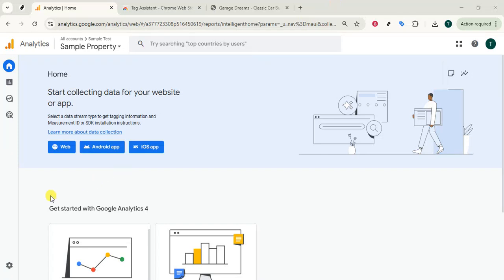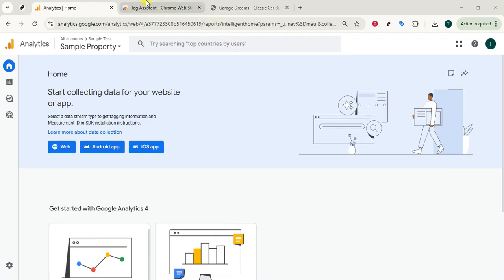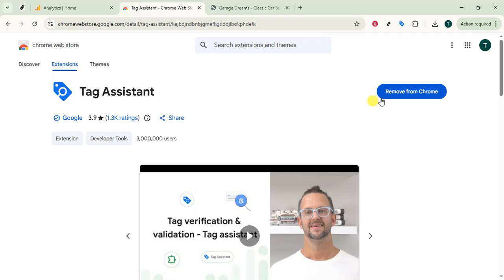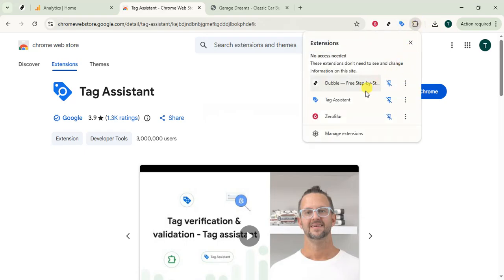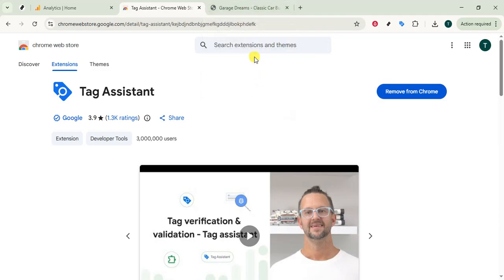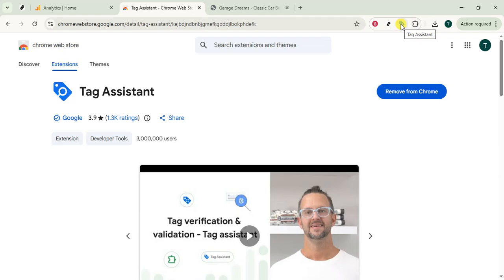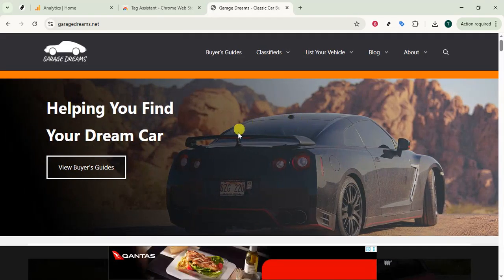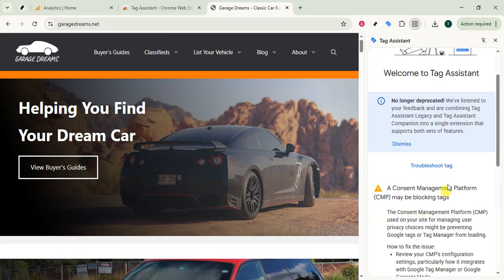How To Check If A Website Has Google Analytics 4 Installed (Step By Step Guide)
How To Check If A Website Has Google Analytics 4 Installed (Step By Step Guide) In this video, you’ll learn how to check if a website has Google Analytics 4 installed step by step. This beginner-friendly tutorial shows how to detect GA4 on any website and verify your Google Analytics setup. I’ll walk you through using tools to check Google Analytics 4 installation, understanding GA4 tags, and making sure your website tracking is working correctly. If you want to confirm your GA4 setup or check other websites, this guide will help you detect GA4 easily and effectively.